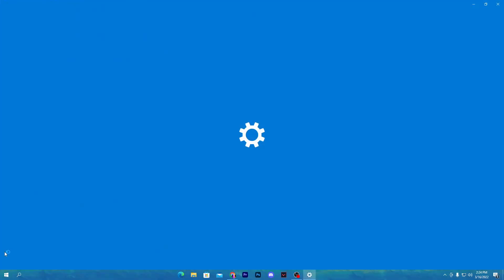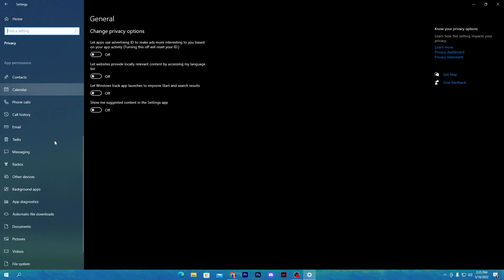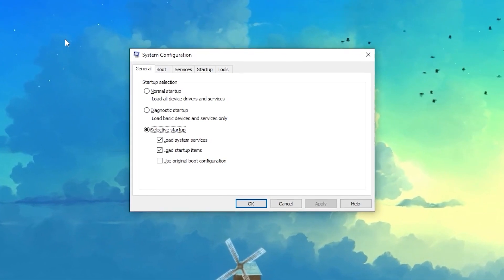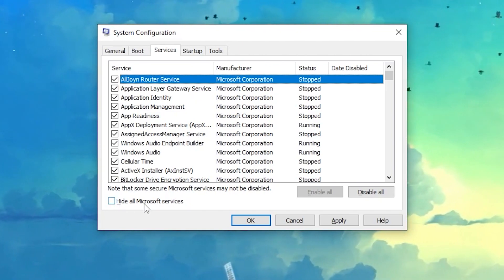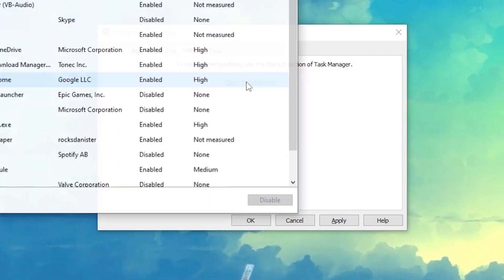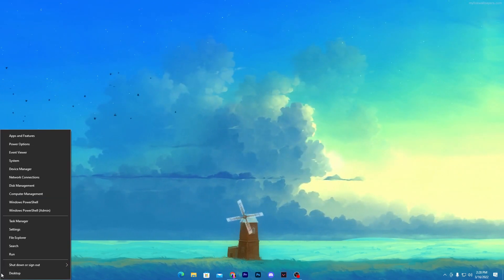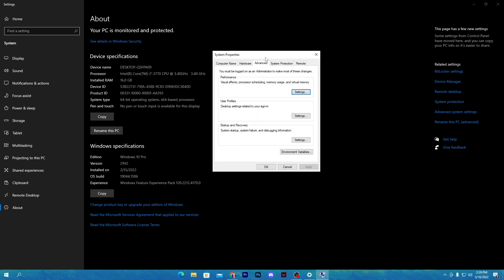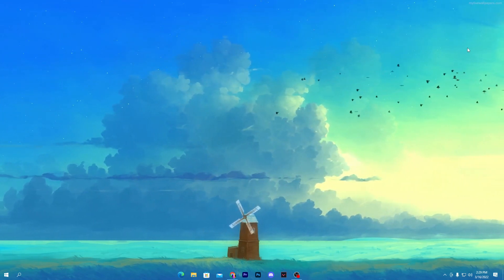Fortnite FPS Boost Pre-Settings For New Season 2 (Windows Best Settings For Gaming)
Hello People!
Today in this video I'm going to show you Fortnite chapter three season 2 pre-settings for gaming. This helps you to increase the performance of your PC for gaming video any low end or high-end PC build so make sure to watch my whole video for making your PC ready for this new season of Fortnite Battle Royale.

Title: Fortnite Pre-Settings For New Season 2 (Windows Best Settings For Gaming)